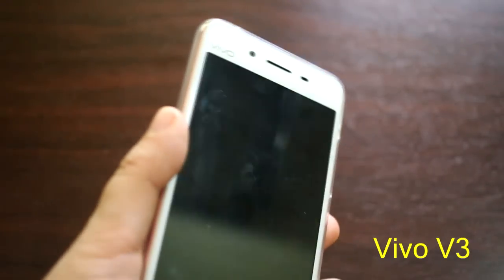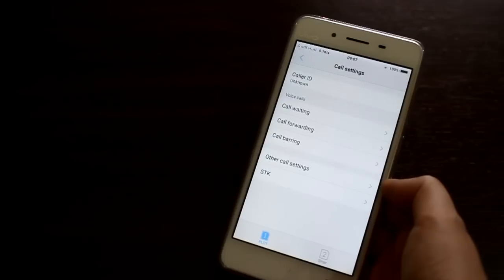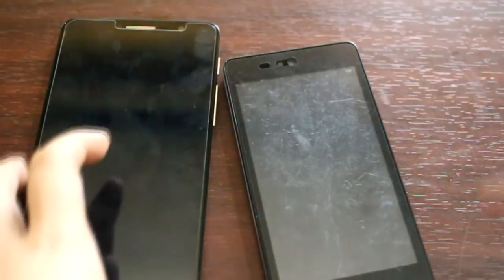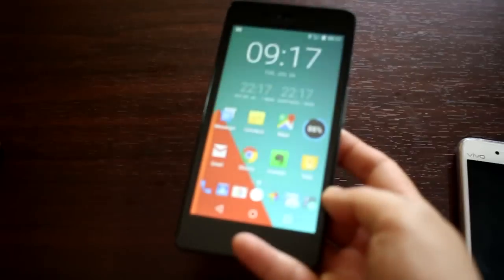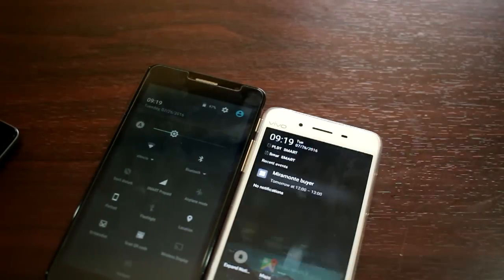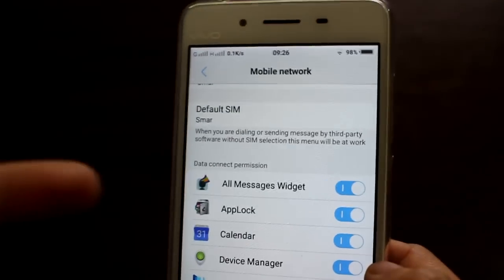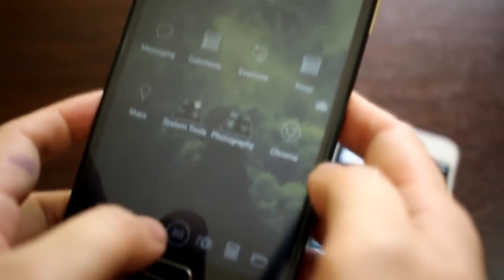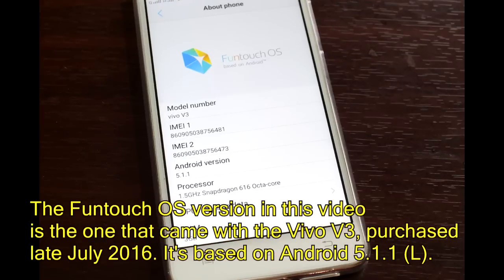5 unusual things about Funtouch OS 2.5 on the Vivo V3 (Vivo's Android skin)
My father's Xiaomi Note 2's charging port malfunctioned so we got him a new phone, a Vivo V3.

It's a typical China Android clone phone, but with big ambitions. It even comes with a cloud storage account like higher end phones. Not all cheap China clone phones do. My Flash Plus 2 doesn't. (I unboxed and gave my first impressions about it two weeks ago

This would be considered a low end phone because of its cheap price. It cost 9,990 Philippine pesos in late July. That's around US$215. It's pretty decent though for a cheap phone. It has a very fast fingerprint sensor (you can see it demoed in the video).
It comes with its custom implementation of Android called Funtouch OS.

There are some unusual things about this skinned version of Android that threw me for a loop when I was setting up the phone for my father.

I'm making this video so newcomers to Funtouch OS 2.5 will know what to expect.

The version of Funtouch OS in this video is based on Android 5.1.1 Lollipop running on a Vivo V3 handset.

The Funtouch OS you see here is the version that came with the Vivo V3 when it was bought late July 2016.
Timestamps

00:00 Intro

00:44 How to find the sim card menu (Funtouch OS does not display it as a Sim Toolkit app unlike regular Android distributions.)
Phone -  Call settings -  STK
Remember to choose which sim card at the bottom if you're using two sim cards.

02:25 Funtouch OS does not seem to have a way to display the owner info on the lock screen.

04:17 Funtouch OS does not seem to have a way to change the font size of the phone.

04:49 Where to find Recent Apps on Funtouch OS.

06:57 Strangely constructed English sentences in the menu.

07:40 A look at the default launcher and how to select default apps iusing Funtouch OS's iManager.